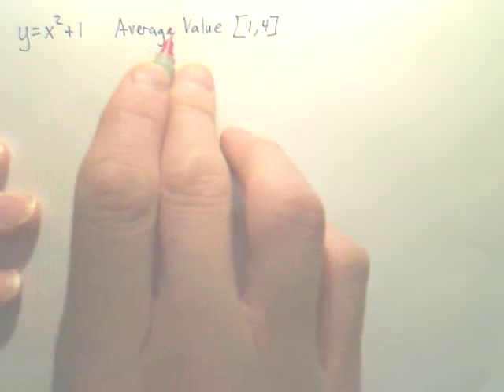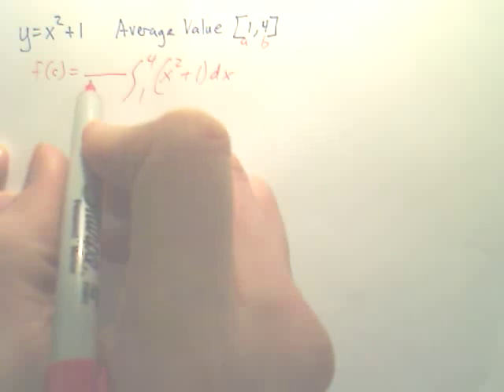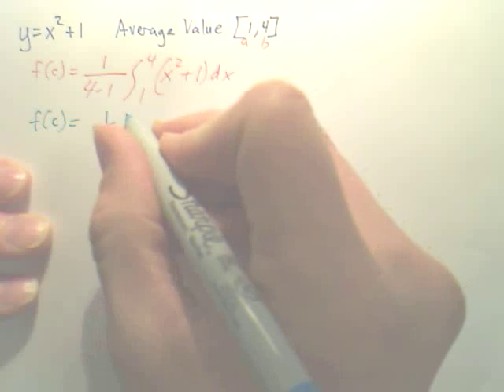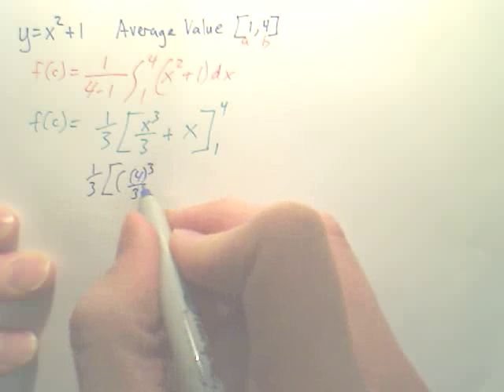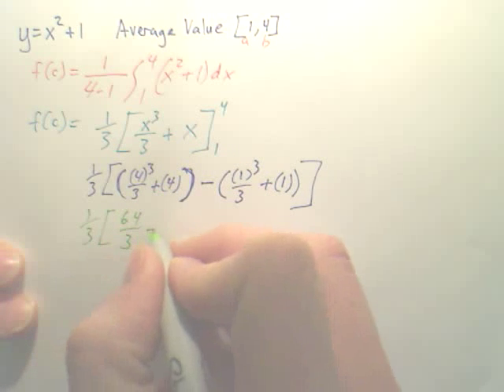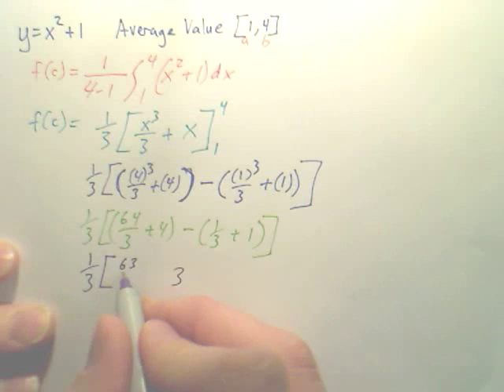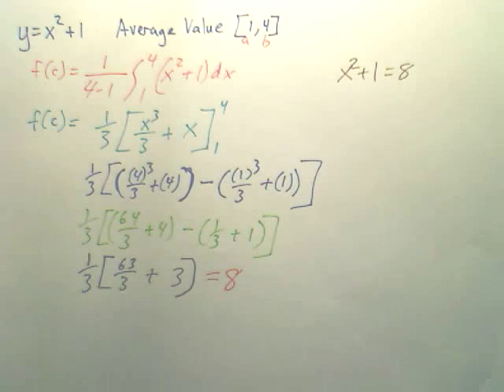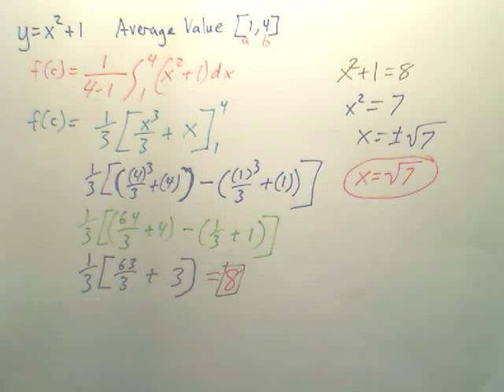Ch 4 Quiz Review - Average Value - Calculus